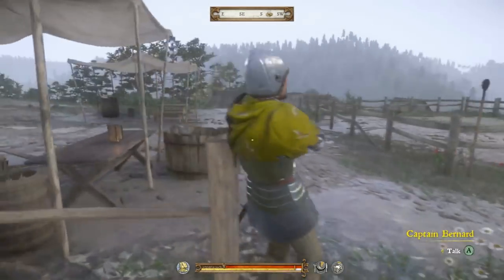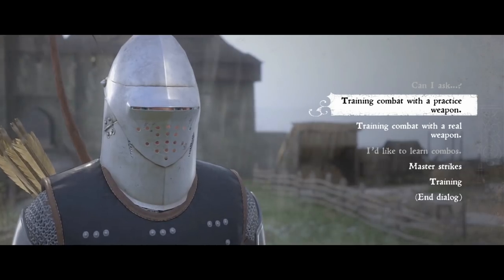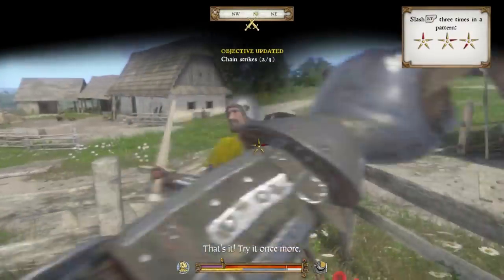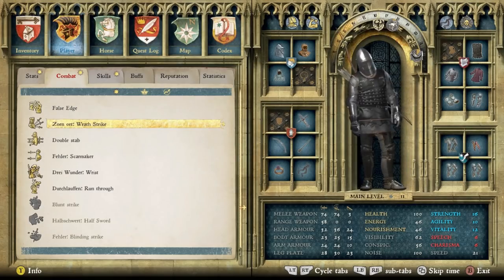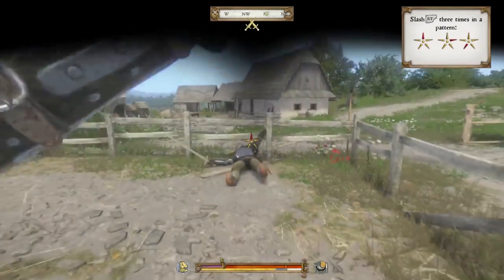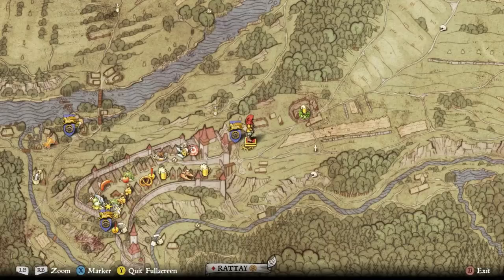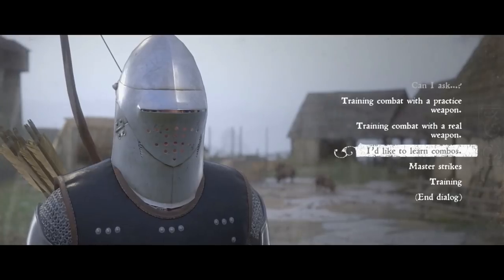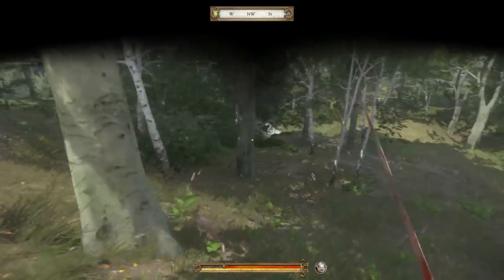How to Swordfight BETTER - Raise LEVELS and REPUTATION - Kingdom Come Deliverance